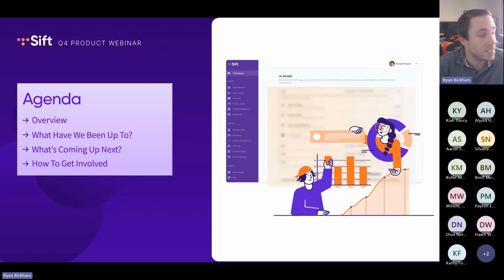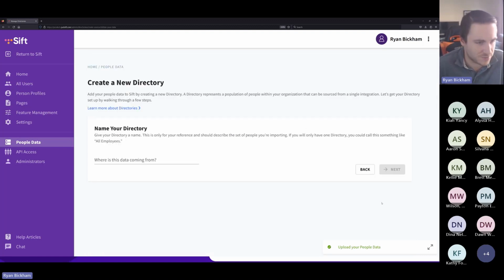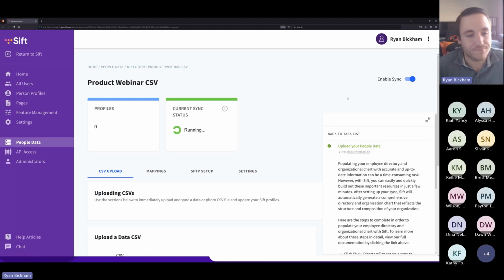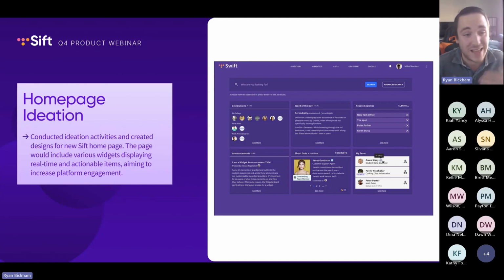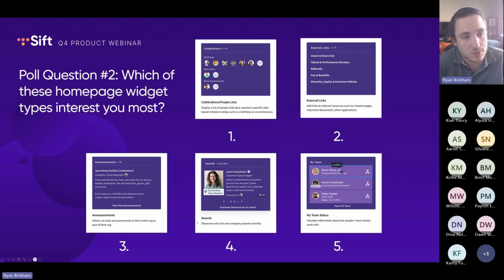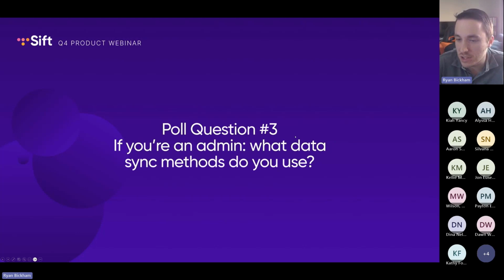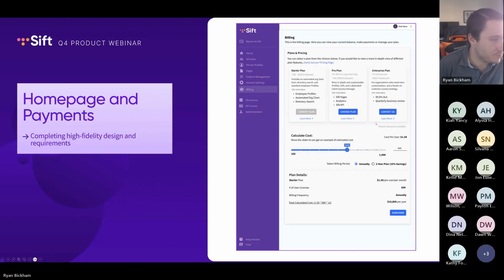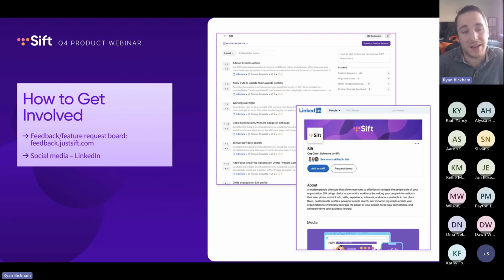[Webinar] Fresh from the Forge: Q4 Product Webinar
Sift's Vice President of Product Engineering, Ryan Bickham, will give a behind-the-scenes look at what our Product team has been working on and a peek at what's coming next, such as:

🔄 Further data upload improvements
💳 In-product payments
📊 Usage and profile completion reports

Want to try out Sift, the modern people directory and org chart, for yourself? Head over to our website to start your free 14 day trial